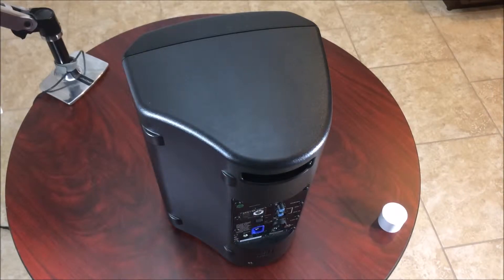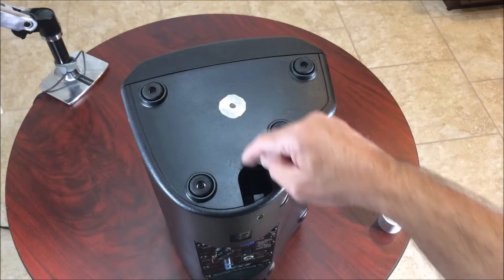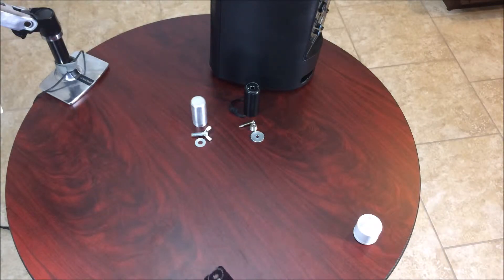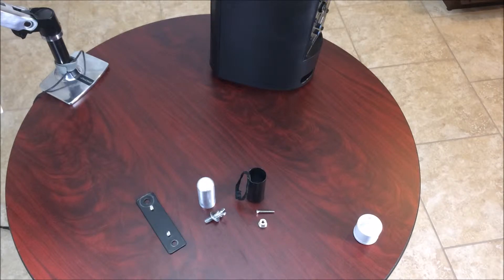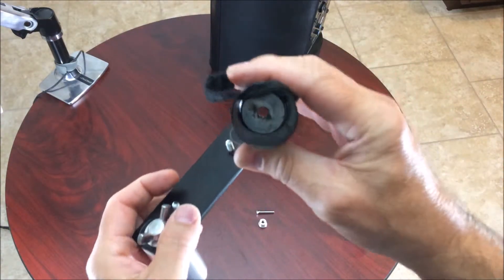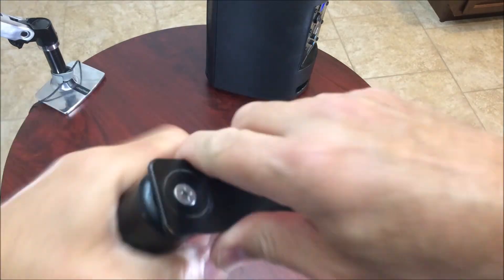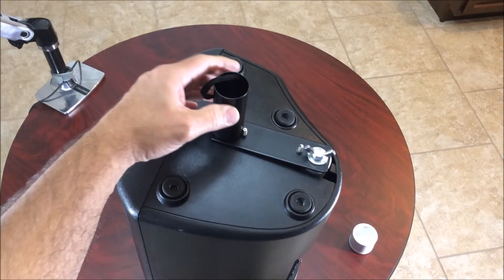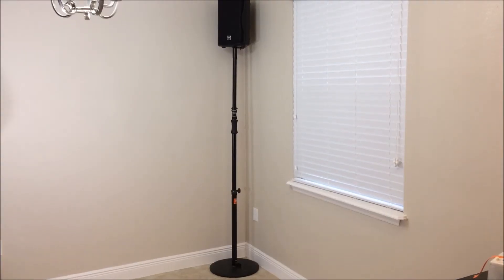How to Fix EV ZXa1 Center of Gravity Problem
A video tutorial on how to make an adapter to fix the EV ZXa1's  speaker mount, center of gravity problem.

- Trusst CT-CONSPK Totem Speaker Stand Adaptor (2 for $29.99, ebay.com)
- On-Stage SSA2 Speaker Stand Adapter Sleeve ($5.99 amazon.com)
- 1/4 Bolt, nut and washer
- M10 wing nut (30mm long) and washer